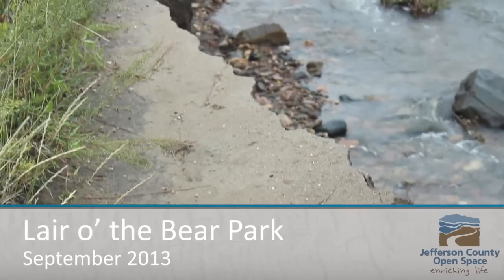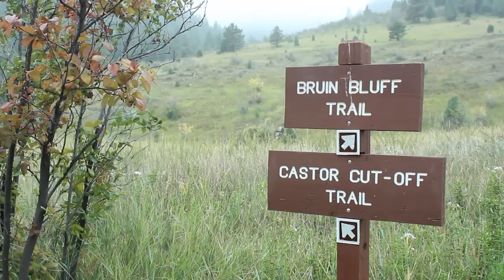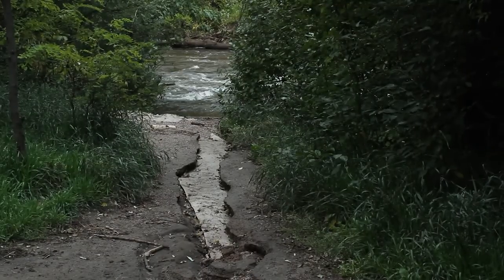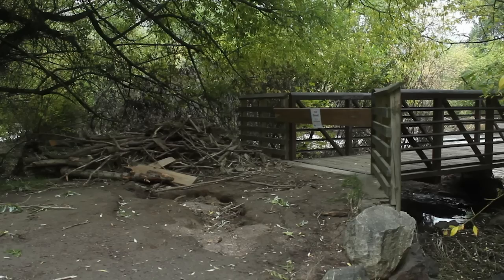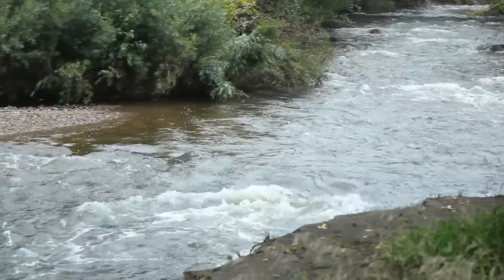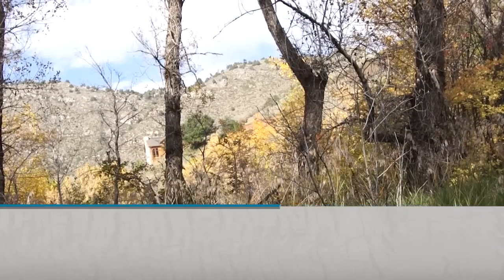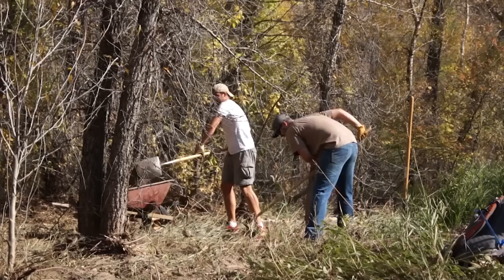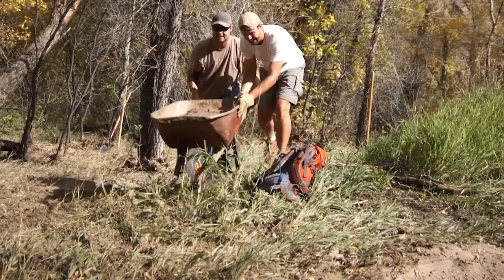Lair o' the Bear Park Flooding Aftermath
Bear Creek swelled its banks with the historic rainfall of the mid-September 2013 storms. The flooding caused widespread damage to Lair o' the Bear Park. Following assessment, bridge inspections and trail repair, this Jeffco Open Space Park will re-open in 2013. Volunteers are aiding the cause.